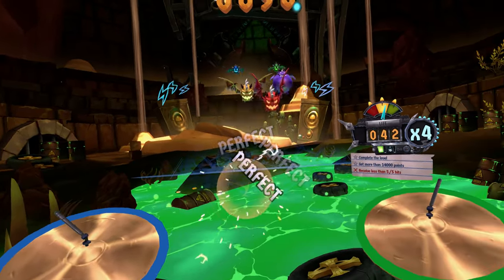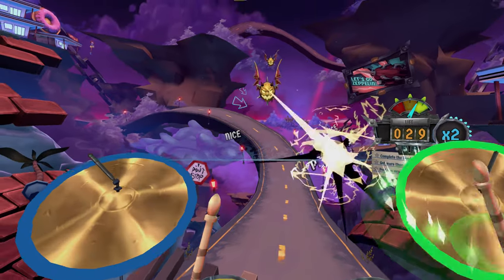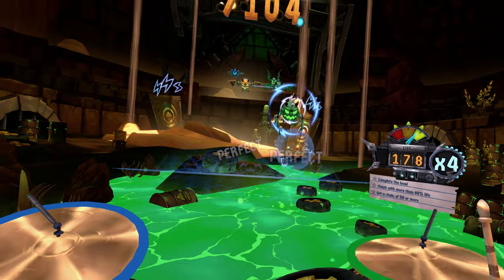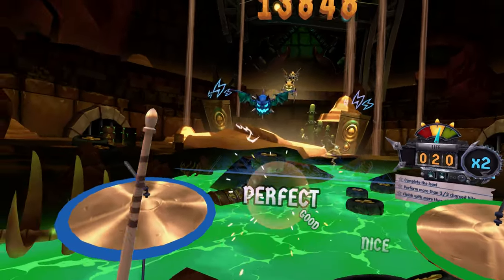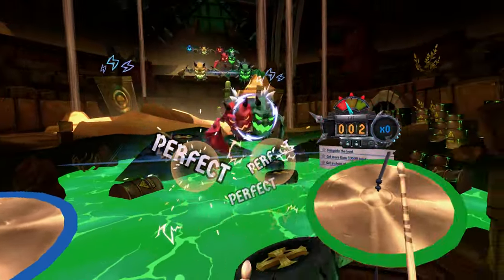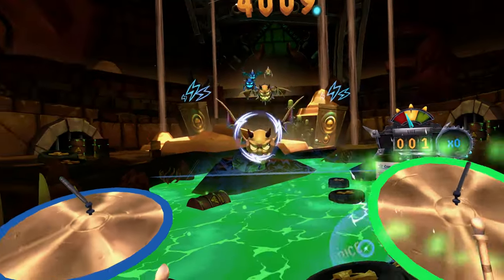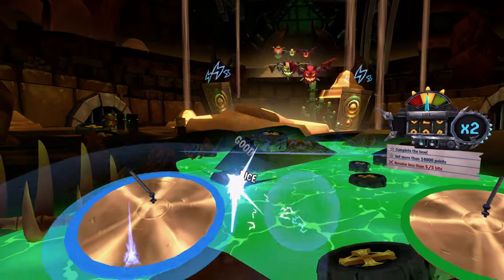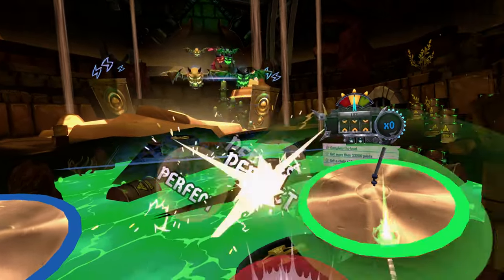Drums Rock PSVR2 Review 4K | Rockstar Simulator?! PlayStation VR2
The PSVR2 is here and today, we are looking at Drums Rock, a dream for Metal fans or a miss hit? let's find out!

Play the drums like a rock hero, and survive in hell fighting against demons and their boss!

Characteristics:
-Real Rock! Hard rock, heavy metal, Nu metal, among others. A wide variety of rock, with original music or hit groups!
-Stylish and crazy graphics, with a brutal finishing level
-TRUE Drums Set! A drums set that you will have to play and you can customize!
-More than 4h of only CAMPAIGN! Plus all the extras!
-Dozens of unlockables! Drumsticks, drums, songs...
-Intuitive gameplay for everyone. No dizziness. Play in a chair.
- Feel the rock n roll with advanced levels, make flourishes with the sticks and master the drums.
-PHASE enemies and boss, special levels and different worlds to discover.
-Online Ranking! Compete against your friends and beat their scores.
-Musical versions of other videogames!! Watch out!
-4 levels of difficulty! For all levels and with a fair progression!